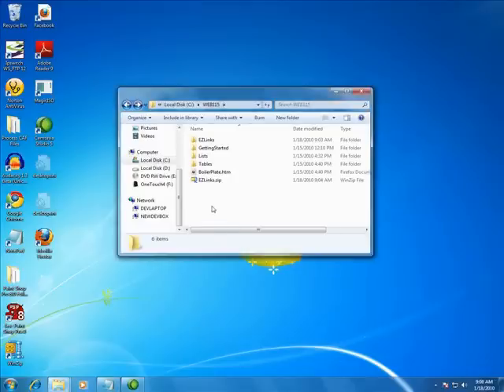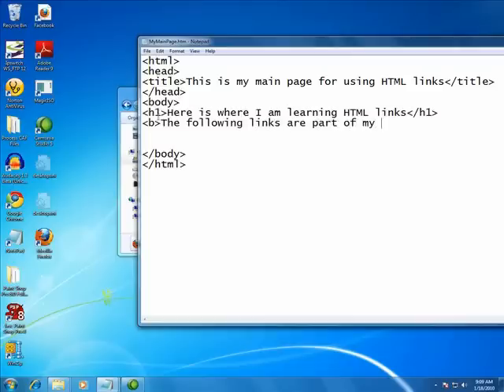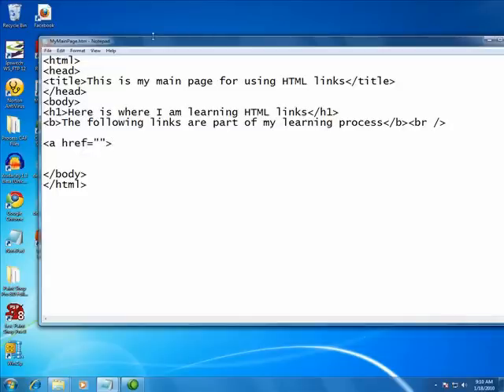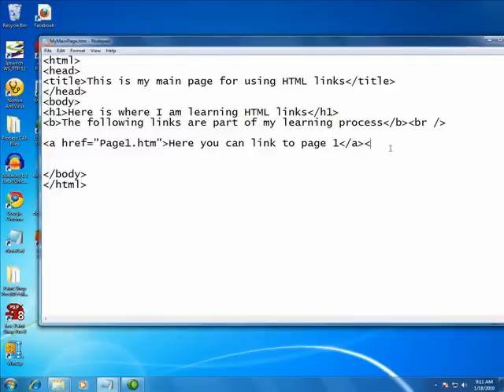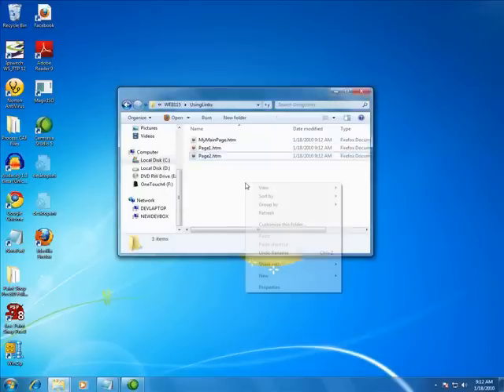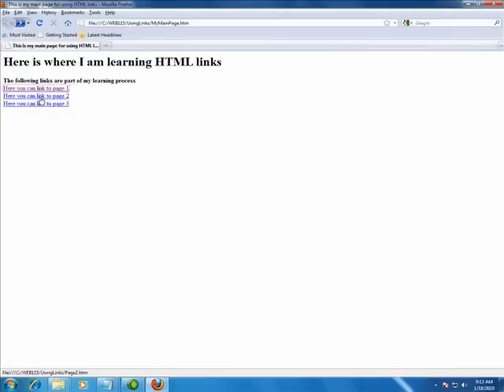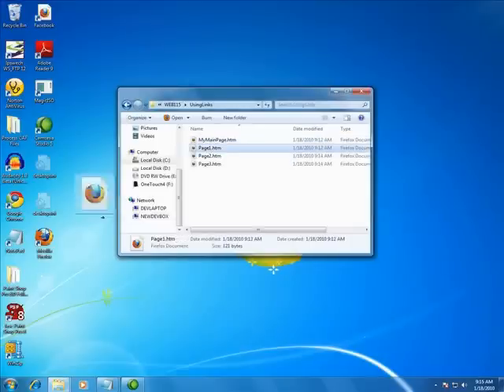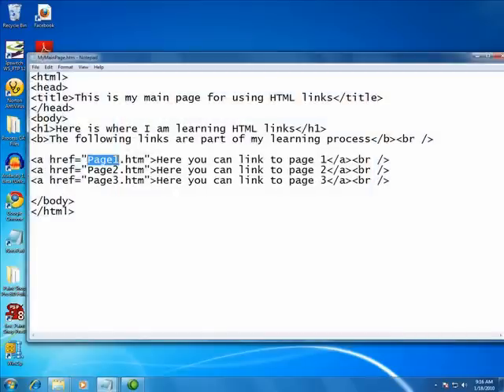Getting Started with HTML links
This presentation shows you how to use html links